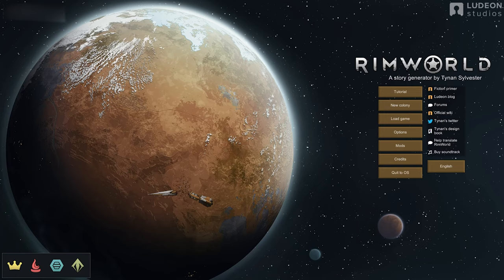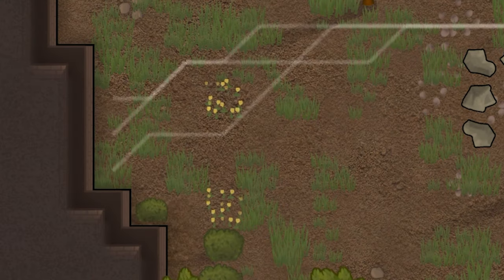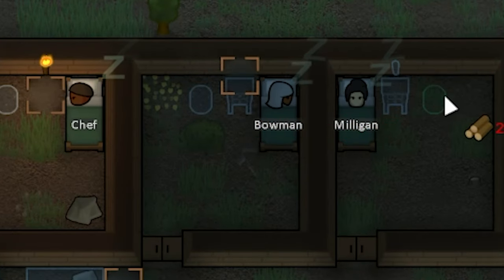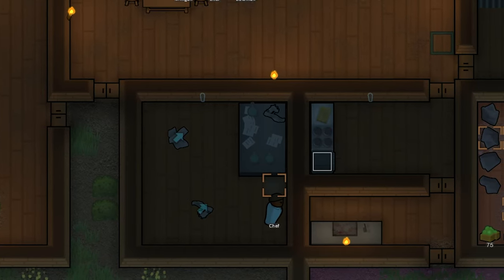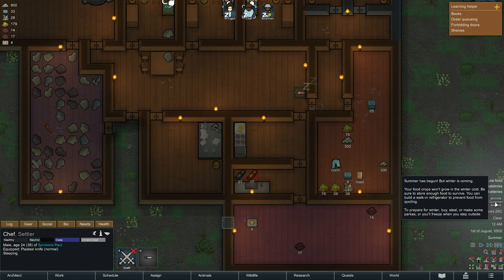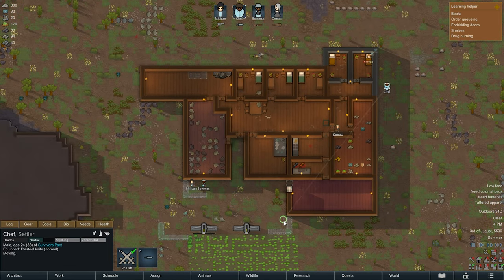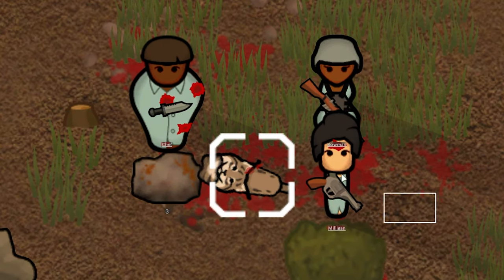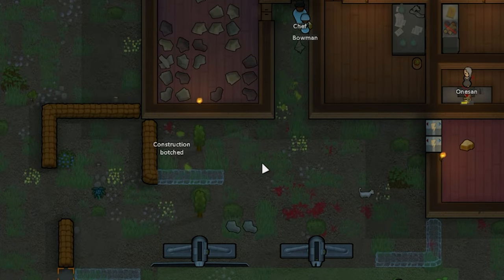The Best Start In Rimworld As A Beginner!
REDEMPTION! Today were back with another Rimworld video, where we start our new colony, and get what I would class as my best start possible.

My Knowledge of the game begins to improve and it looks like we are on to a little winner with this group.

-*- SOCIALS -*-

I also have a Twitter/X page, drop me a follow.